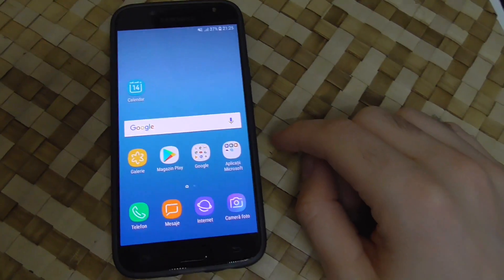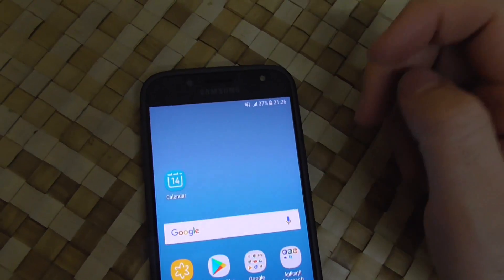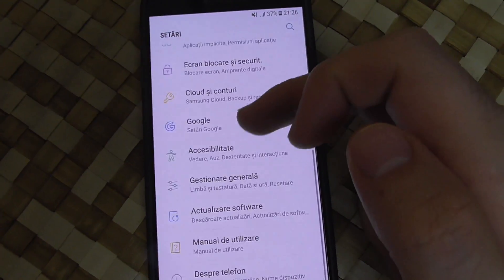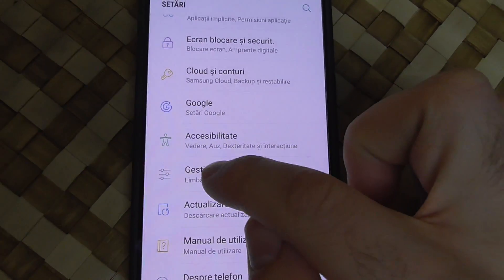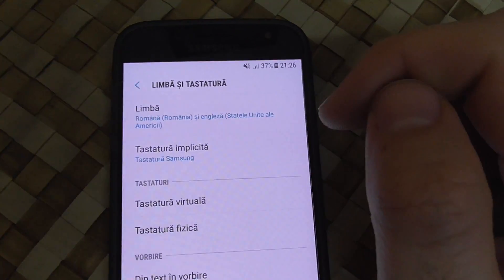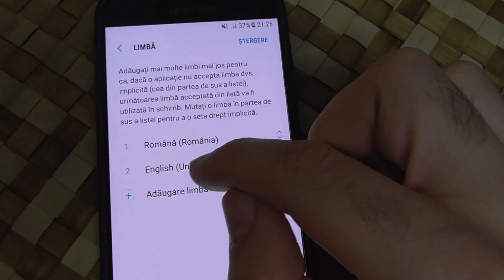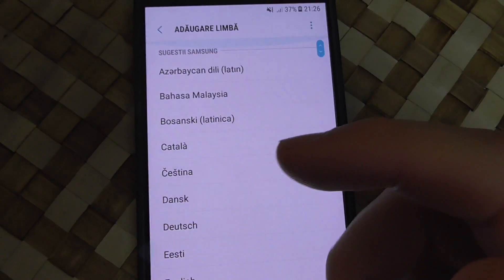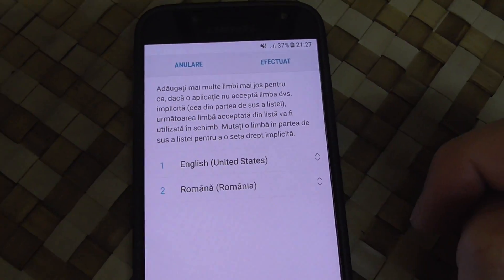How to change Language on Samsung J5 2017 (BASIC TUTORIAL, RO-EN)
From Romanian into English.